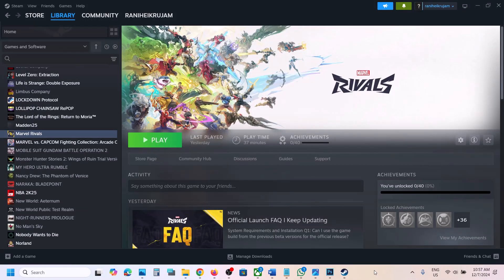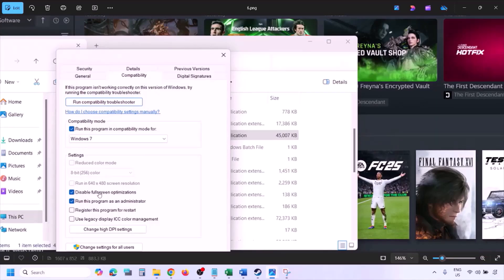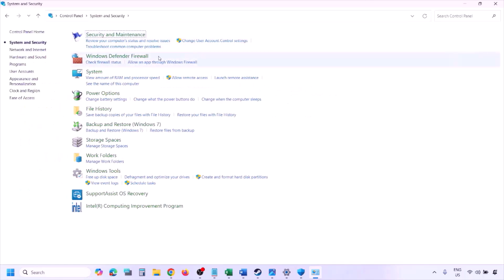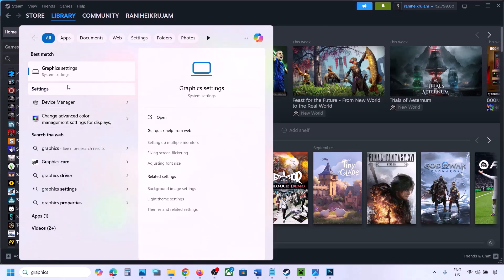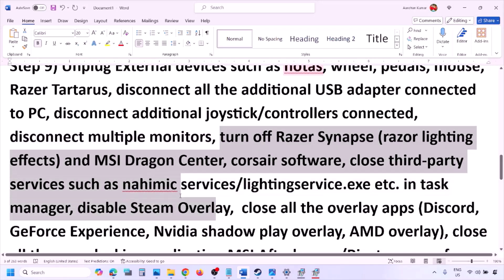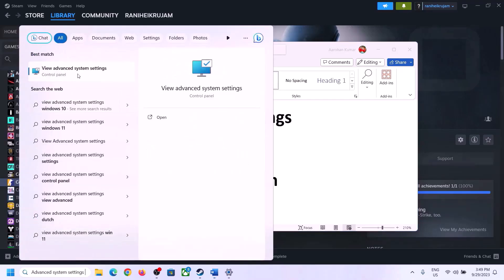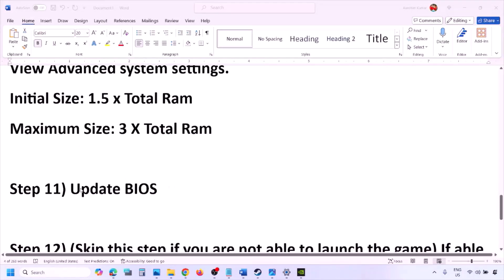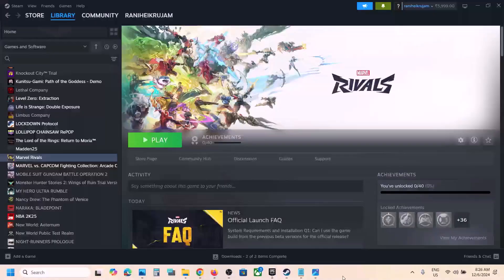Fix Marvel Rivals Unhandled Exception EXCEPTION_ACCESS_VIOLATION Error On PC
How To Fix Marvel Rivals Unhandled Exception EXCEPTION_ACCESS_VIOLATION Error On PC